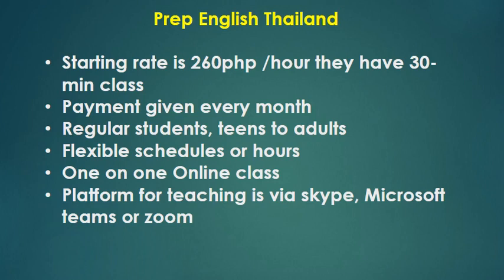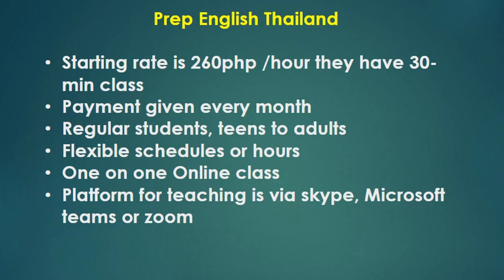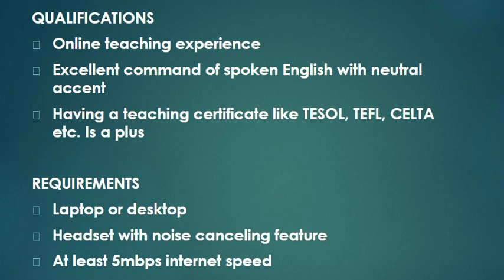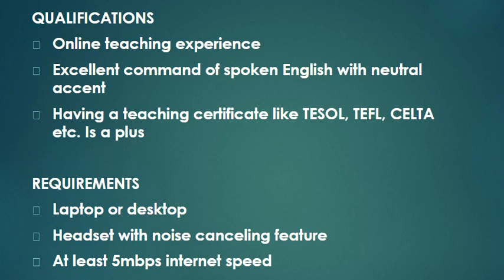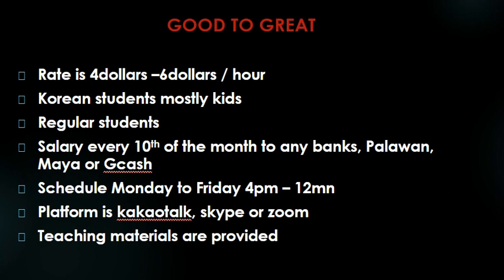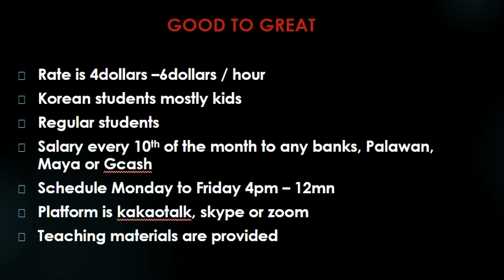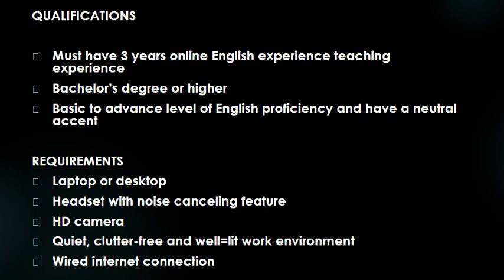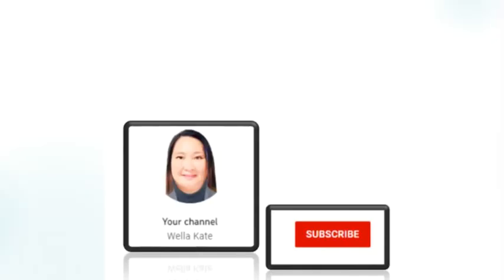FLEXIBLE HOURS HOMEBASED ESL COMPANY / 300peso per hour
Can help applicants to enhance the possibilities of having a good career thru the ESL online world.

APPLY HERE
GOOD TO GREAT rheagrace10

Please  DON'T SKIP THE ADS. Thank you so much.

Via GCASH: 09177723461 Noela Catayoc